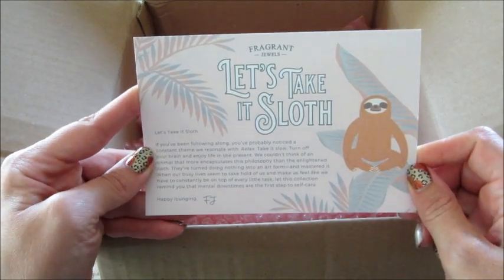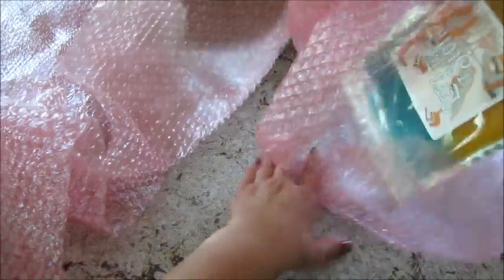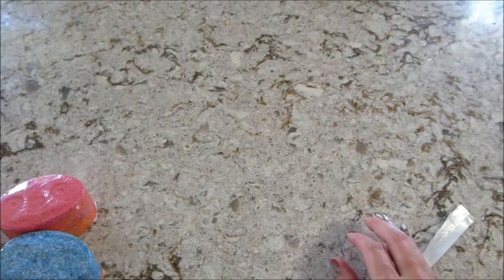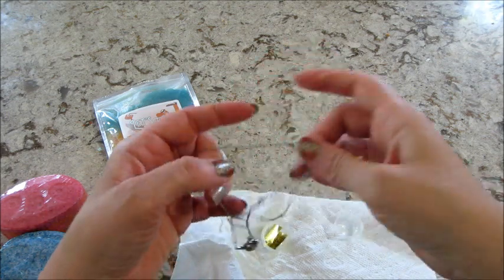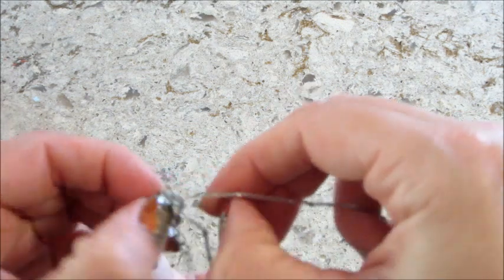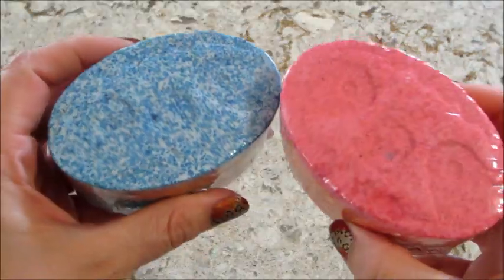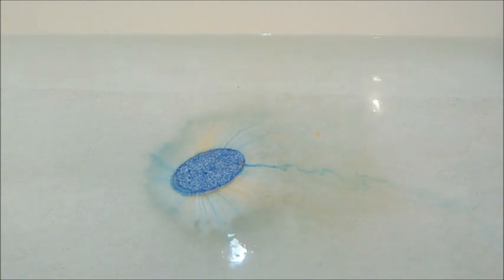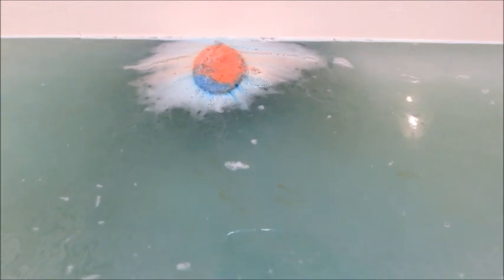Fragrant Jewels Reveals - RARE Let's Take It Sloth Scrub & Bath Bomb Set!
Today’s ring reveal came from the RARE Let’s Take It Sloth Scrub and Bath Bomb set!

What’s on my nails? Cattitude Problem & Holidaze